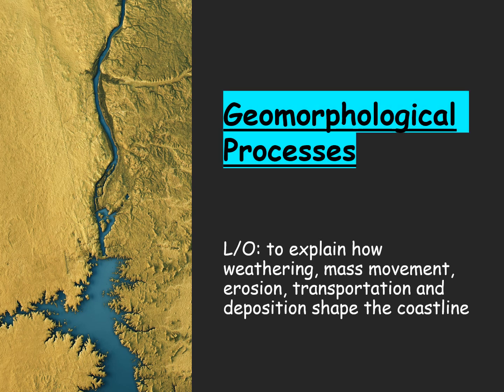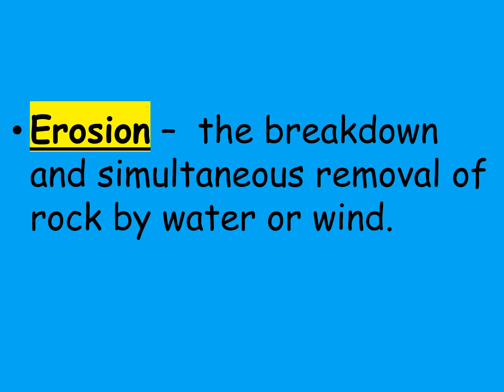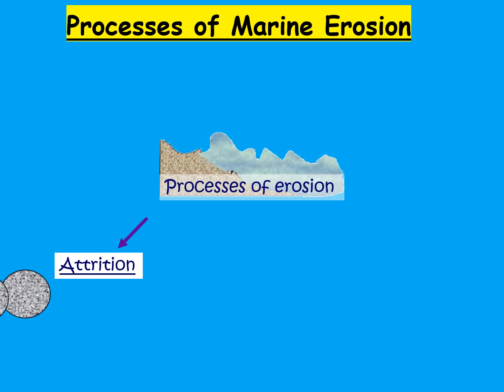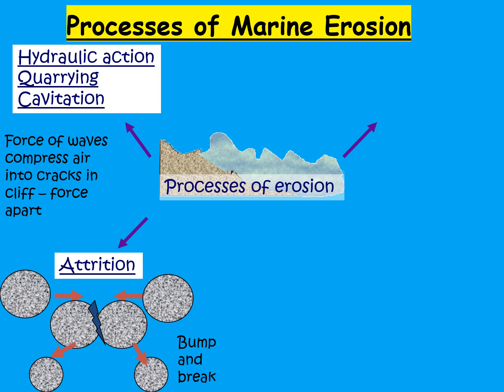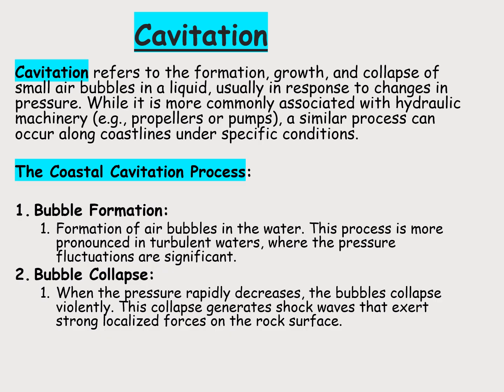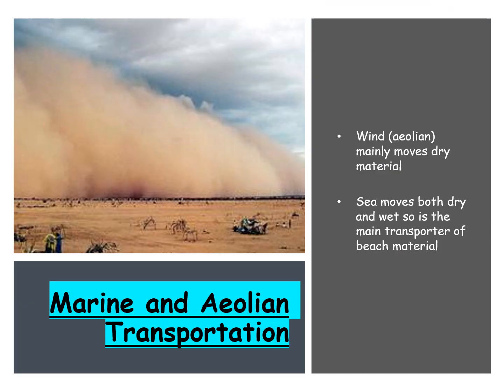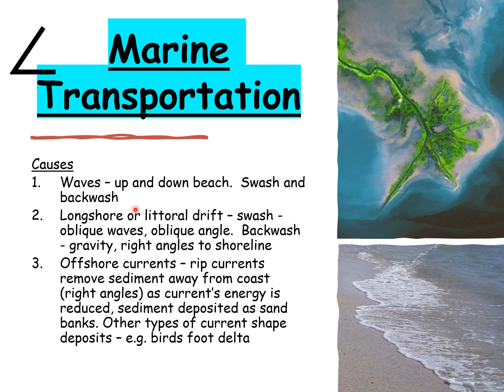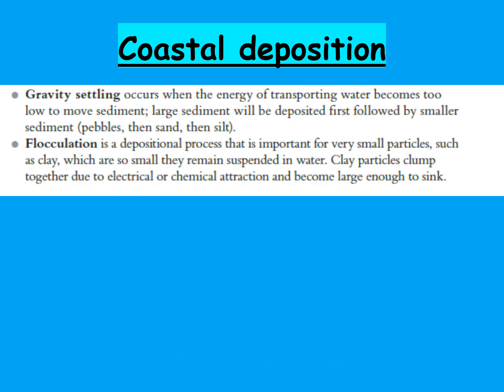Coastal Marine Processes